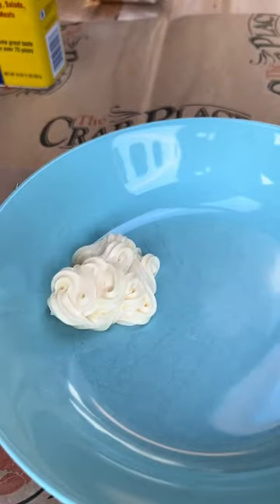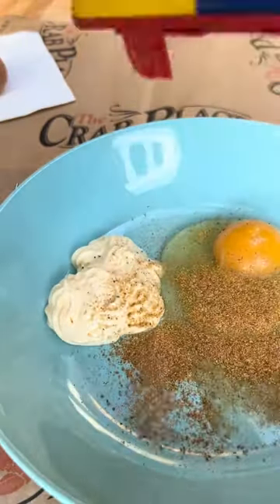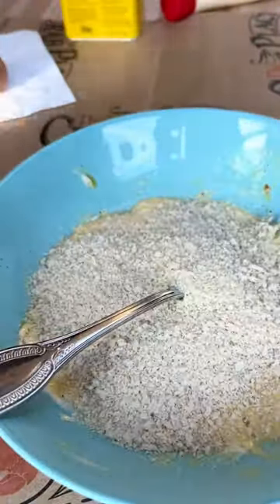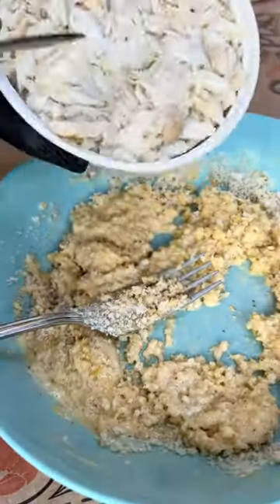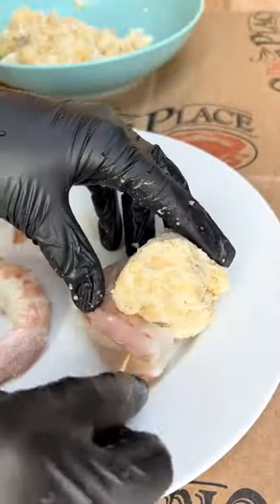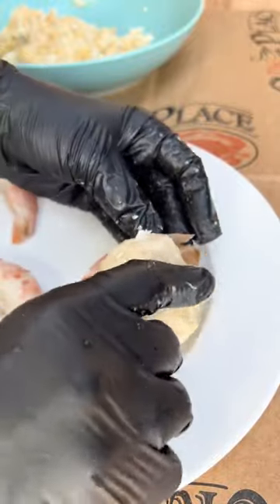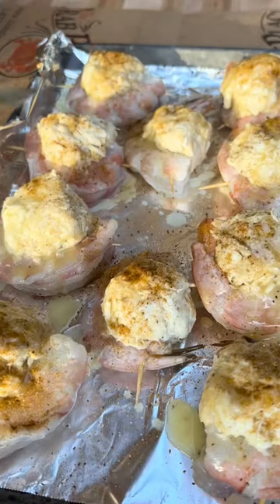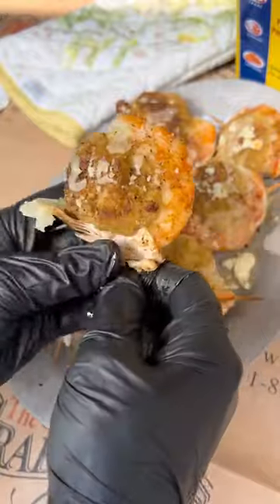Crab Cake Stuffed Shrimp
Inspired? Create your own seafood dish with fresh seafood delivered from The Crab Place!

🏆We Only Carry the Top 10% Quality of Seafood!
The Crab Place is an online seafood delivery company that delivers the TOP 10% quality seafood with sizes you WON’T find in grocery stores. The Crab Place delivers the top 10% to your door while the other 90% is consumed by those who shop in grocery and food club stores.

✅Saddle up and come dive into ALL the details:
ALL Crab Place products are sourced from within the United States. We do not import ANY of our seafood from foreign waters. This means that you are receiving a fresher quality product that didn’t have to endure long transport times and chemical baths for quality preservation.

The seafood delivered to you (from US) has undergone a thorough vetting process with each and EVERY single product being hand graded, weighed and measured for ABOVE standard qualifications. The seafood that isn’t up to that “above average” standard will never be shipped out of our facility. This is why we offer a 100% satisfaction guaranteed with your seafood order. We ARE the standard in online seafood delivery.

🦀 ALL SEAFOOD SHOWN IS AVAILABLE FOR SALE ON OUR WEBSITE!!🦞

🦀🐟🦞 Various Seafood We Offer For Home Delivery🦐🦪🦀
- Hard Crabs
- Soft Crabs
- Crab Cakes
- Jumbo Cakes
- Crab Meat
- Clams
- Crabs for Soup
- Crawfish
- Fresh Fish
- King Crab Legs
- Lobster Tails
- Oysters
- Scallops
- Shrimp
- Snow Crab

📦 We deliver ALL OVER THE UNITED STATES via UPS Ground or Air shipping. ✈️

🥇VIP CLUB MEMBERS BENEFIT THE MOST!🥇
VIP Club members get discounted air shipping rates to the entire country. Members receive significantly discounted shipping rates for any package shipped in the US. VIP patrons also receive exclusive deals and discounts not offered on our web site or to regular newsletter subscribers. You will receive periodic email announcements containing super deals available only to our elite VIP's. To join the VIP Club simply choose the VIP Member shipping option on the calendar page during checkout.

✅Reasons To Order From The Crab Place:
- We offer a 100% Satisfaction Guarantee
- You prefer QUALITY over quantity
- Size matters!!
- It makes a FANTASTIC, VERY unique & well received gift!
- The VIP Club is top-tier
- We are vouched for by THOUSANDS of customers (check TikTok, IG & Facebook)

✈️JOIN US FOR AN All-You-Can-Eat CRAB FEAST 🦀
From May through October, join us (in Crisfield, Maryland) for the “Baddest Crab Party on The Bay”, the all-you-can-eat Maryland crab feast and sunset party cruise in the Crab Capital of the World. Check us out over at @CrabandCruise for more details.